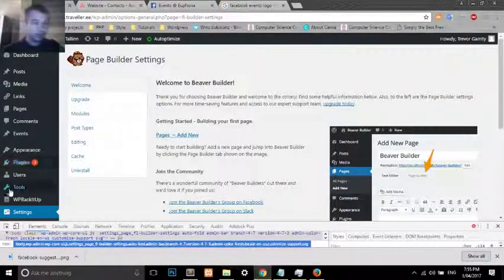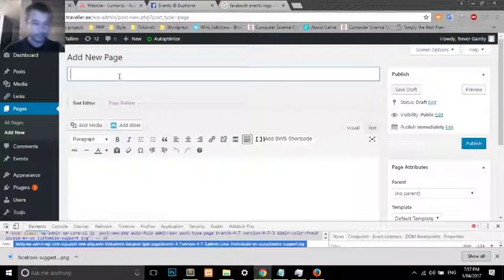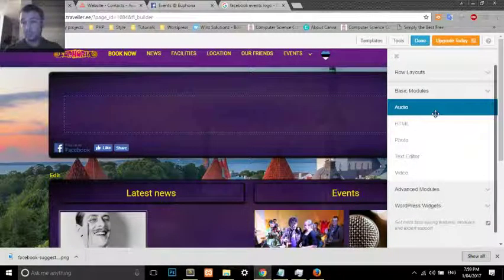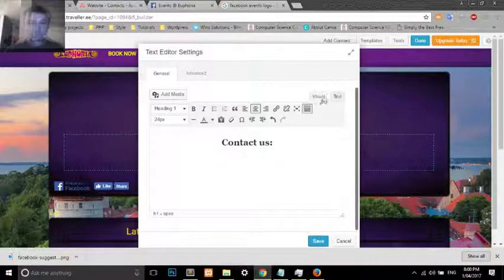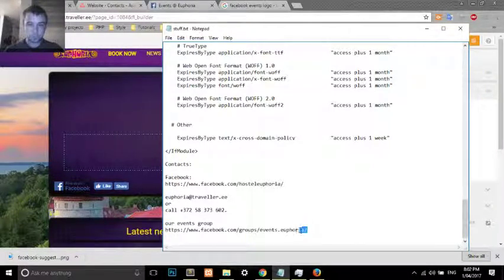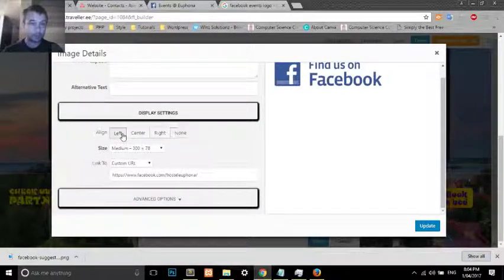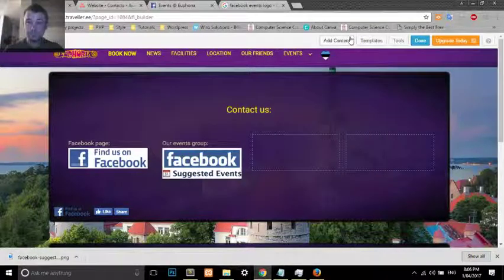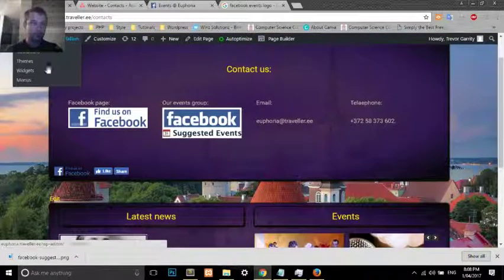Pages page builder plugin